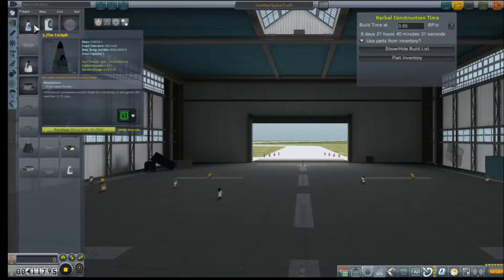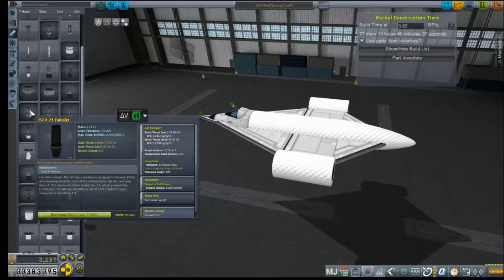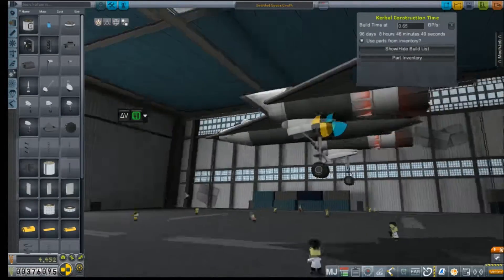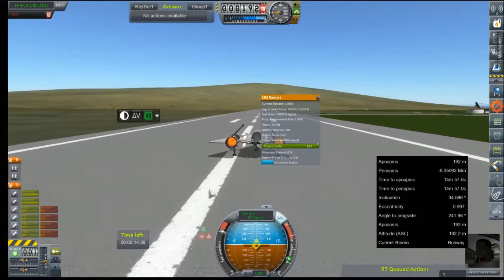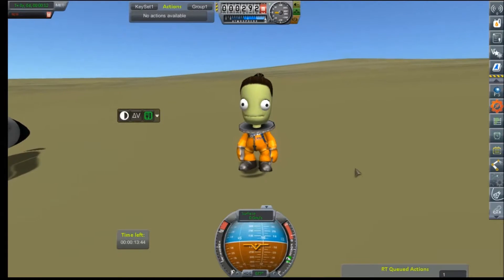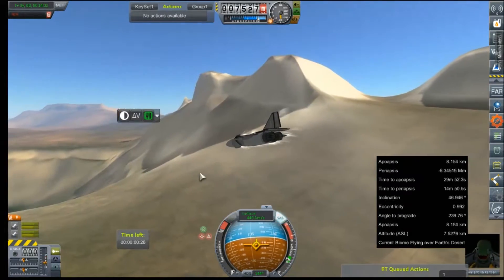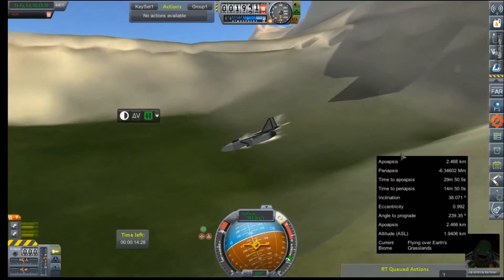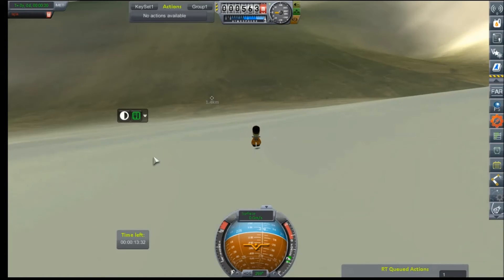KSP RP-0 #67 Test Flights - Vals Bad Day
Playing around with aircraft again, Val has the dubious responsibility of stress testing my creations, with results that are about on par...

Mod List for this Series:

Toolbar
Contract Configurator
Contract Packs
Custom Barn Kit
Deadly Reentry
Diazo
Dmagic Utls
Engine Group Controller
FAR
Firespitter (core)
Impact Science
Kerbal Renamer
Kopernicus
KSC Switcher
MagiCore
MagicSmokeIndustries
MainSailor
PlanetShine
Procedural Fairings
Procedural Parts
RCS Build Aid
Real Chute
Real Fuels
Real Heat
Realism Overhaul
Real Plume
Remote Tech
RP-0
Scansat
Scatterer
Ship Manifest
Smoke Screen
Solver Engines
StretchySNTextures
SXT
Taerobee
Test Flight
Texture Replacer
Thunder Aerospace
TriggerTech
TweakScale
VenStock Revamp
ModuleManager